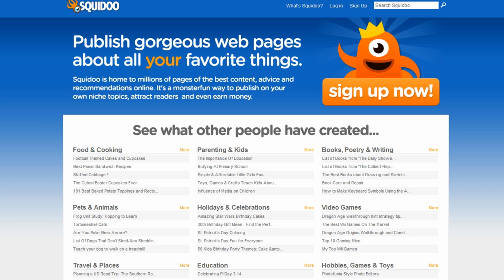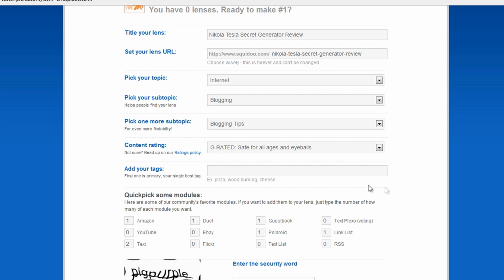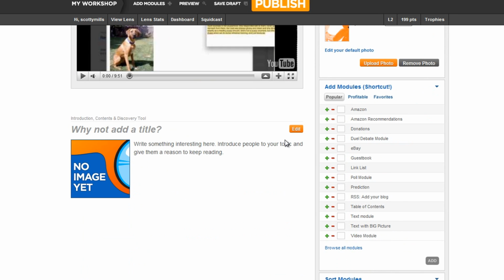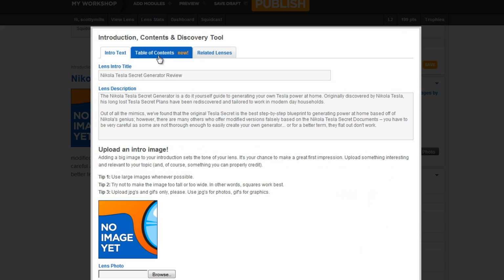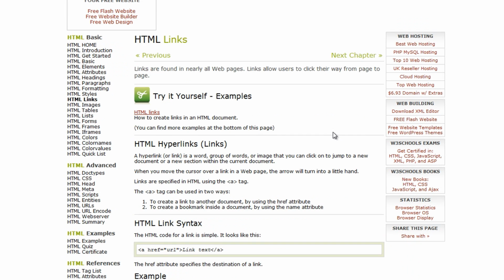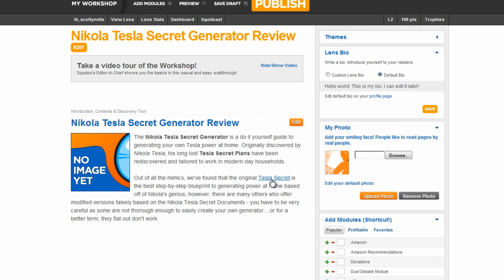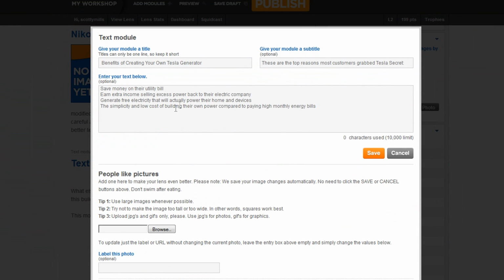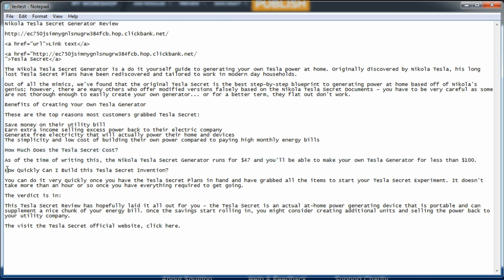How to Setup a Free Website on Squidoo (Part 1 of 2)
Discover how to setup a free website on Squidoo, one of my past favorite free content hosting websites.

Cheers,

Scott